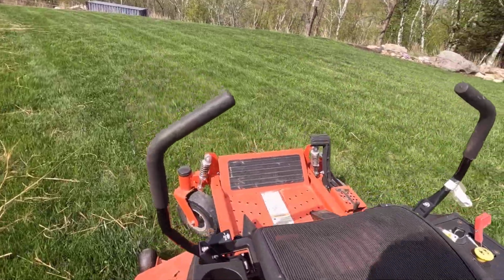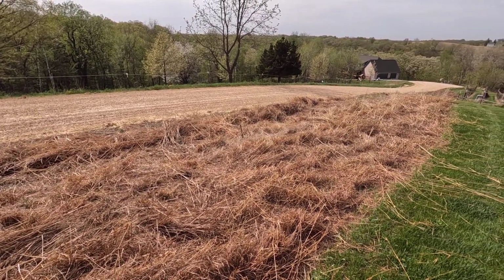Hacking Down the Ditch and Prairie Gardens ― Preparing for Big Burn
This year I am cutting down the tall grass prairie grasses and raking the straw down to the area where I will be planting the annual flowers, then burning the piles to kill back the weeds there. It also cleans up the prairie grass area so i can get in and kill the few weeds there (mostly weedy grasses), and dry the entire area out to keep away any fungal diseases that may be there. I will likely do the same thing next year and plant new prairie grasses, then the year after that just burn the prairie as-is.

Here are some of the gardening and Oak Savanna restoration tools I use on Planet Mojo:
Felco Pruning Shears (F 7) that I use
Felco 7 Hand Pruner Spare Blade, Spring, & Adjustment Key
6' Bury Depth Woodford Yard Hydrant
Prepper Heirloom Seeds
Bayite Temperature Controller
Husqvarna 129R Brushcutter
BOSCH HC5005 3/8 In. x 13 In. SDS-max Speed-X Rotary Hammer Bit

... and here are some of the chemicals I use:
Jobe's Organics Fertilizer Spikes (15)
Jobe's Organics Fertilizer Spikes (2 x 15)